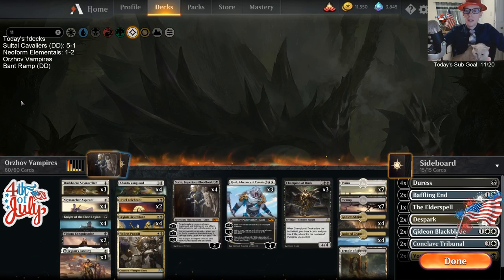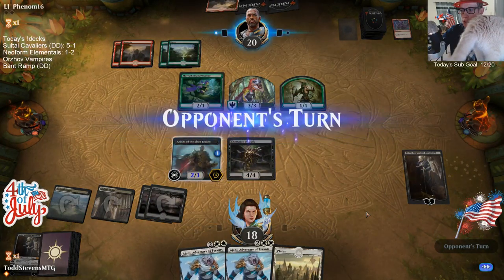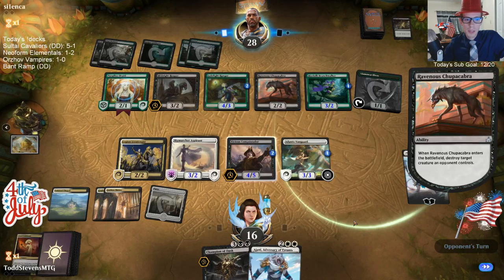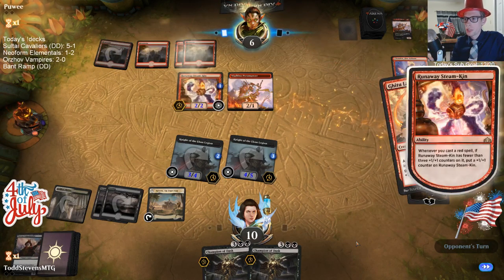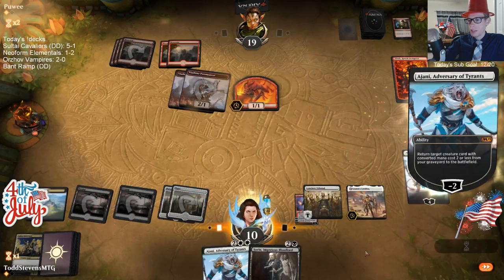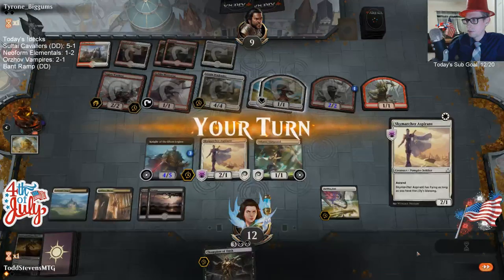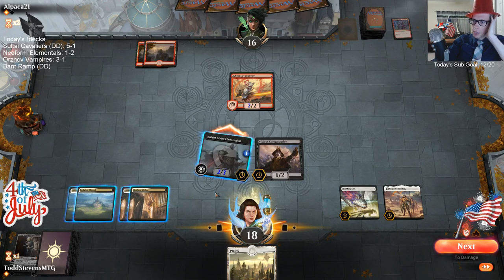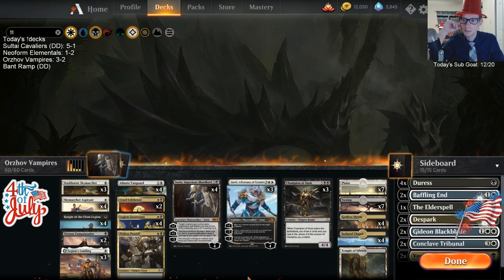Orzhov Vampires: Ajani helping out the Vampires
Orzhov Vampires! MTG Arena - Standard, 7/4/19